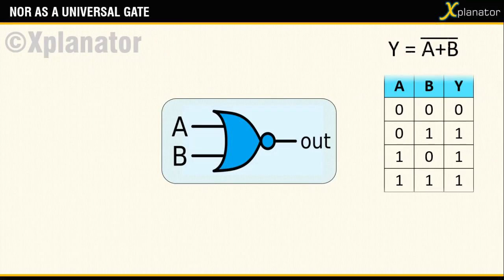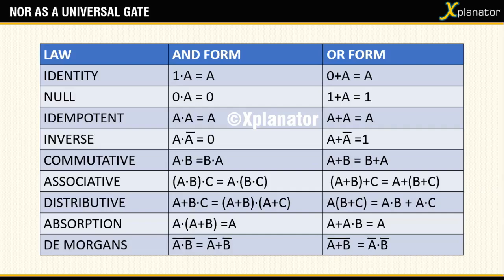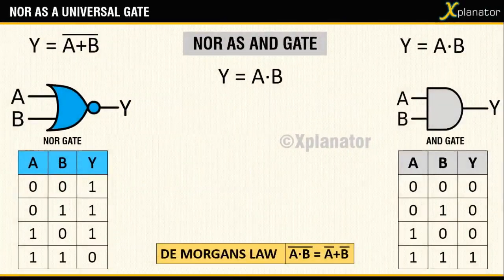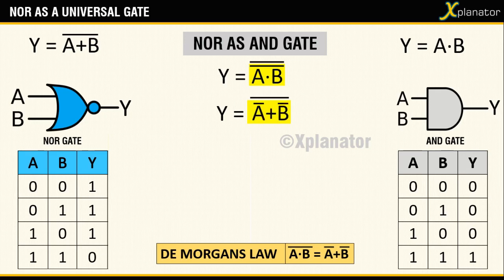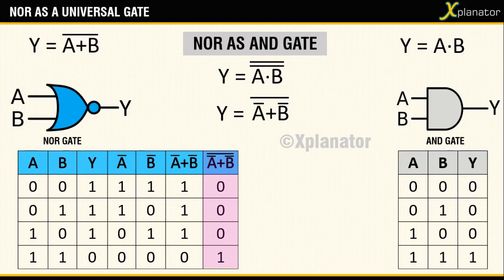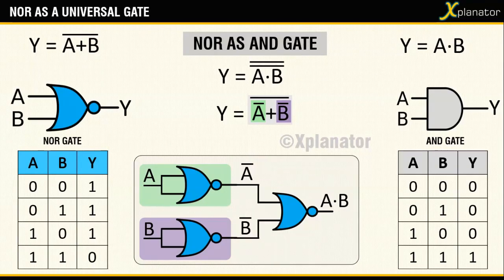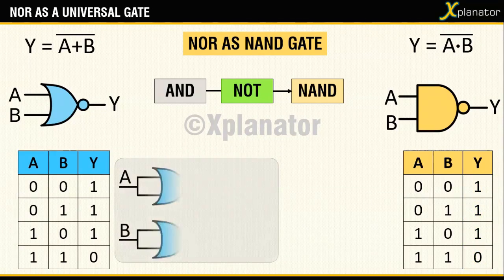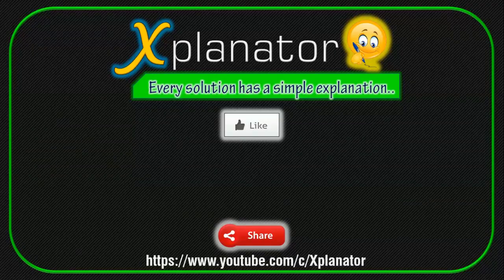NOR GATE AS UNIVERSAL LOGIC GATE : AND,NAND|PART2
Steps to construct logic gates using universal gate NOR.